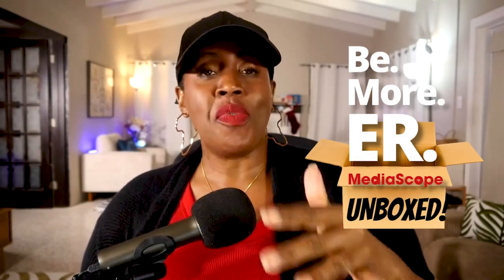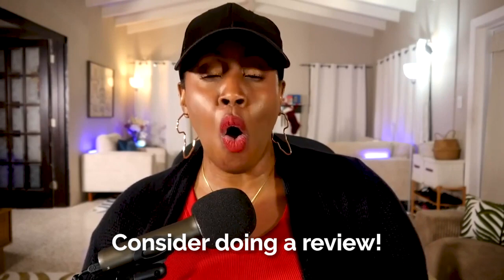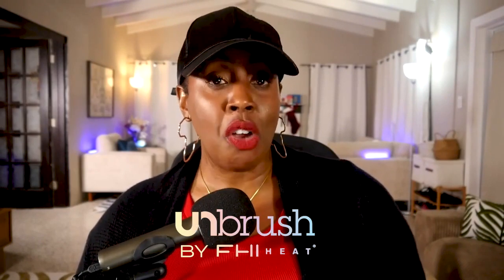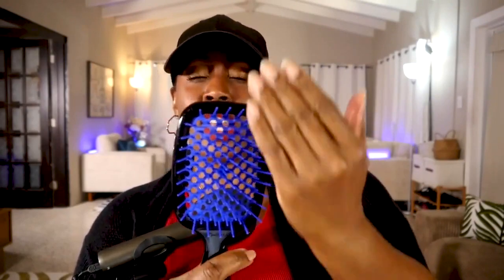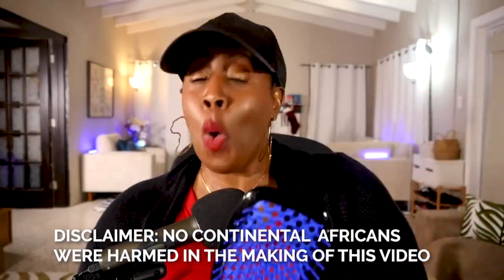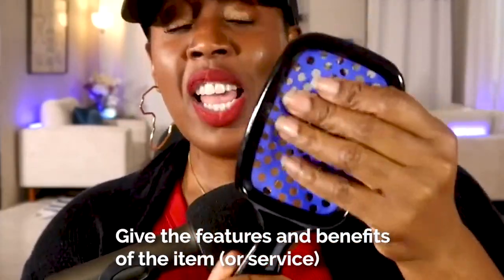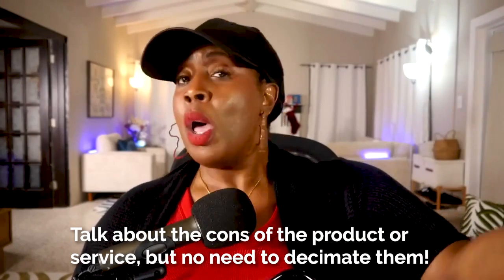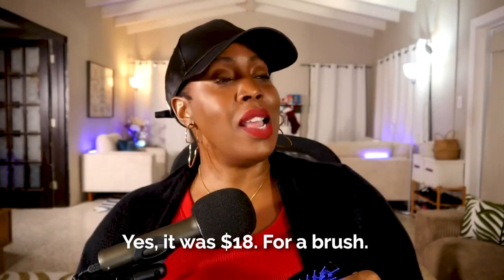Be. More. ER. Unboxed - Stuck on what content to make? Do Reviews!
ER Nation! It's that time again – welcome to another exciting episode of Be. More. ER Unboxed! 📦

🤔 Can't Decide What to Create? Let's Talk Reviews!
Feeling overwhelmed by the content creation process? Don't worry; we've got you covered. Remember when we explored unboxings with advent calendars?  Well, what if you already have something unboxed? It's the perfect opportunity for a REVIEW!

Reviews are a fantastic form of content that offer valuable insights to your viewers. Whether it's a product or a service, your review can help others decide if it's something they'd like to try.

In today's video, I'm stepping outside my usual content realm to dive into the world of beauty. Join me as I give an honest review of the Unbrush Detangling Brush.I love beauty, so  it's a perfect example of how you can expand your content horizons to keep things interesting and fresh.

Questions for you: Will you give the Unbrush Detangling Brush a try? Have you ever ventured into a new content territory to share something you love?